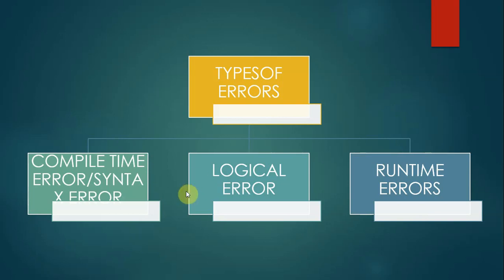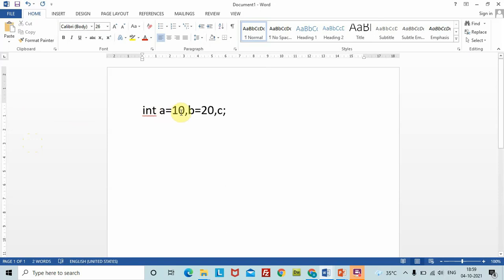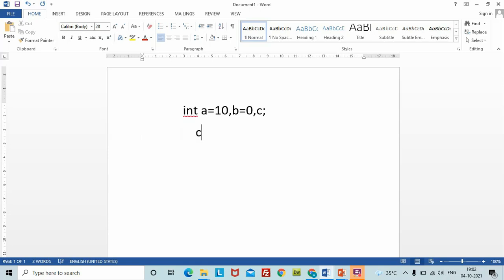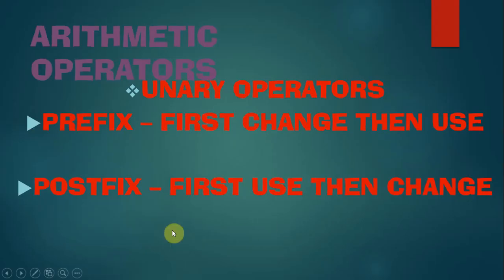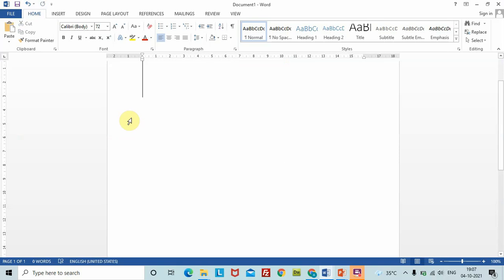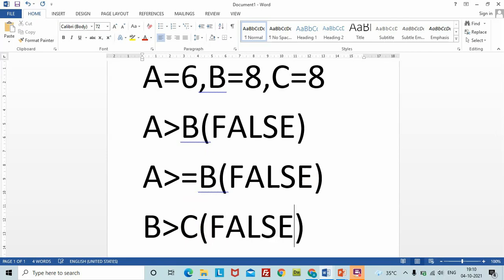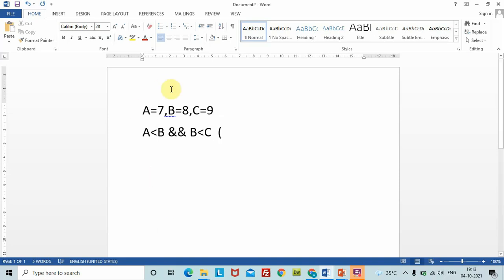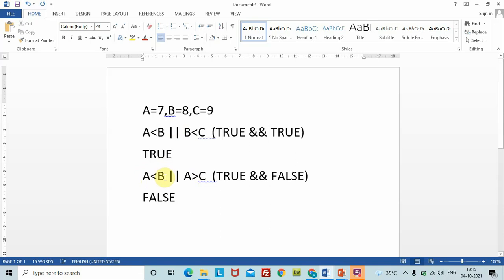class 8 operators in java